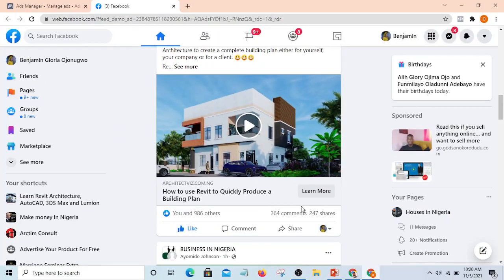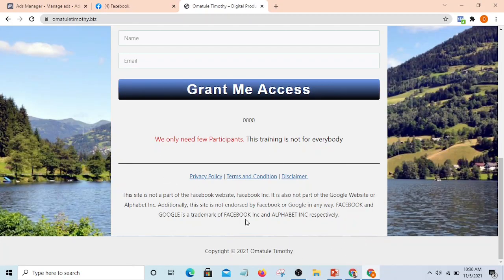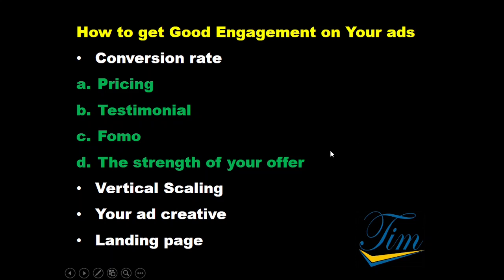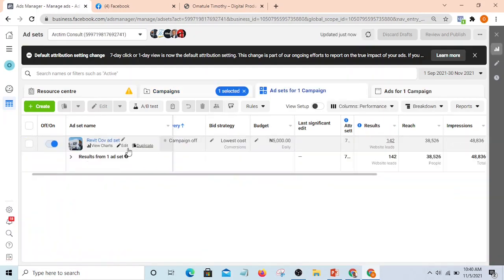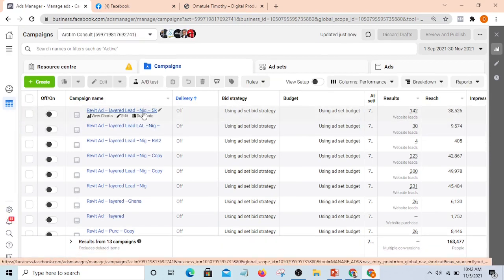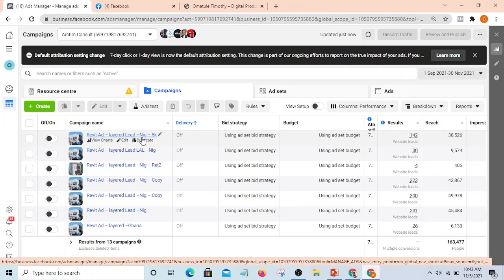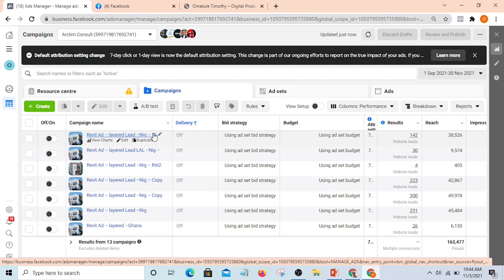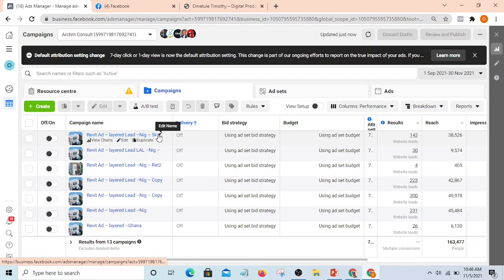Four Factors That Can increase Engagement on Your ads